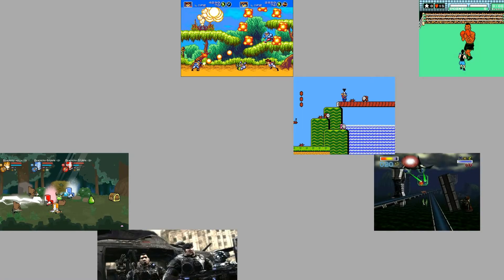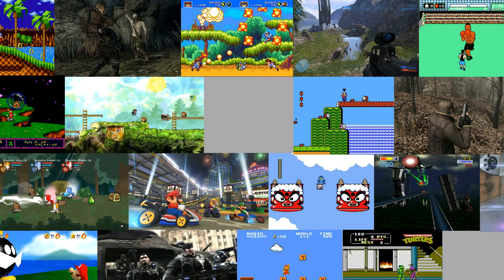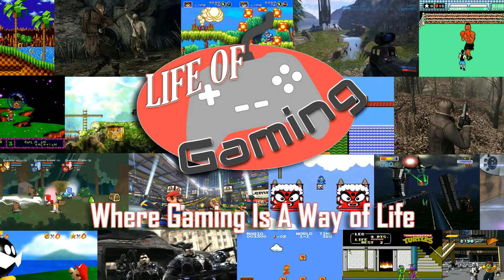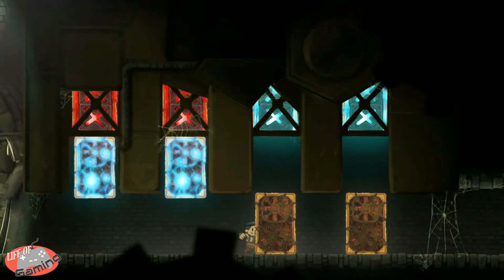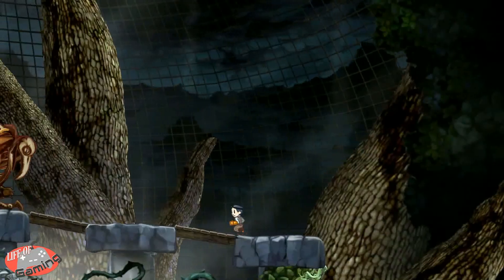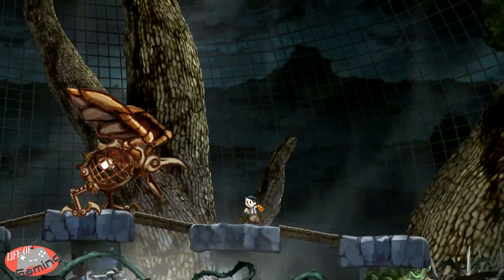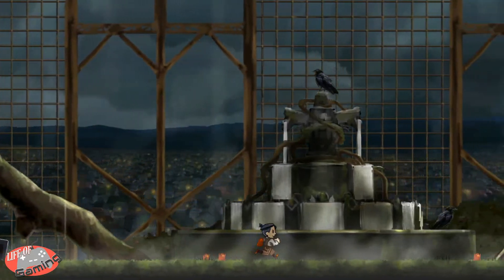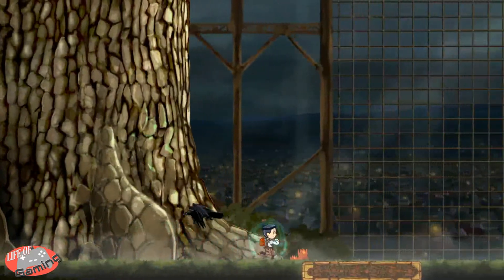Indie Log - Teslagrad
Welcome to Indie Log! The show where we discuss our favorite indie games and let you know why you should check them out. On today's episode: Teslagrad by Rain Games. If you love Castlevania and Metroid, this is one you should definitely check out!